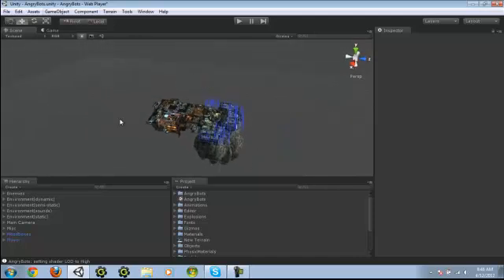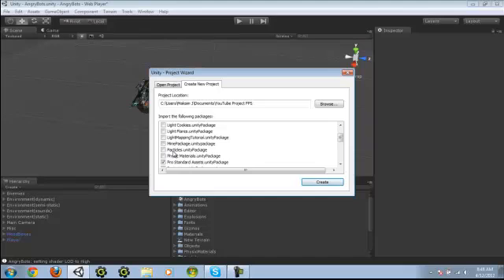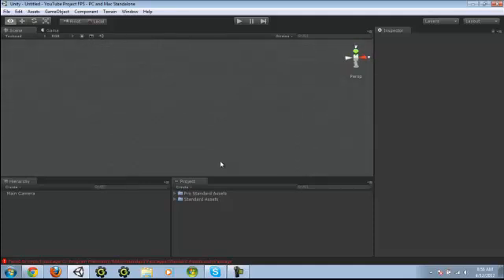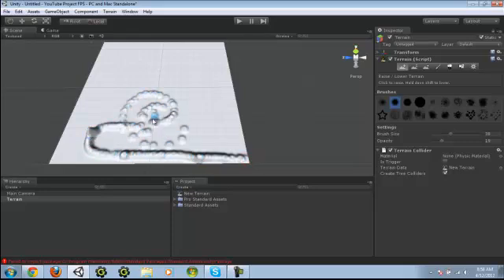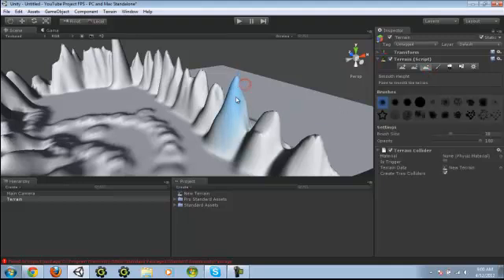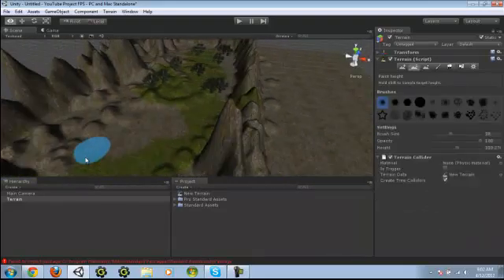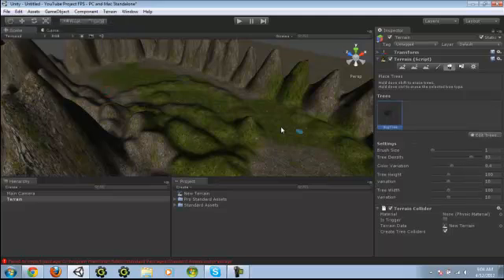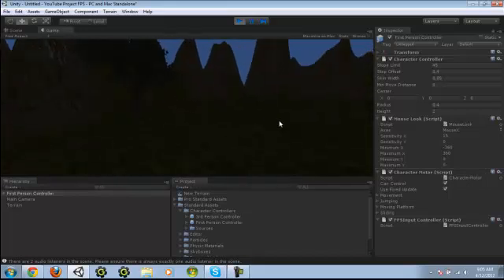Unity Tut-1: Fps Game - Player and terrain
My first unity 3d tutorial :D i kinda suck in this one but ...im doing my best :P soooo... yeah hope you like it :D

Favoriting-Liking is MUCH appreciated and helps me out a lot!